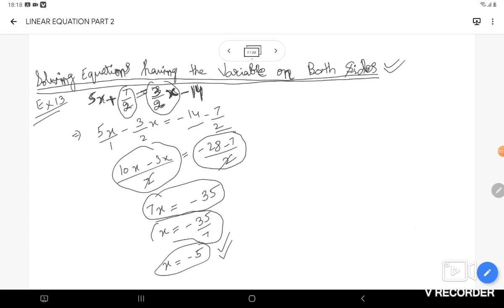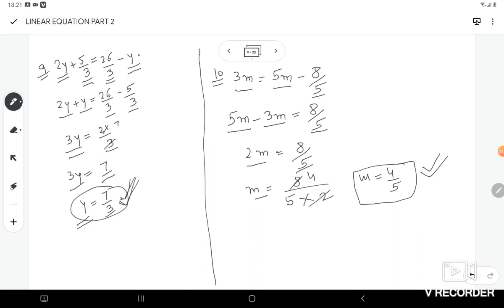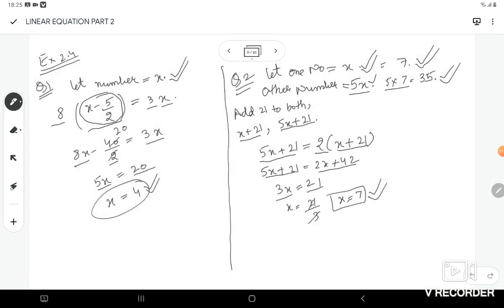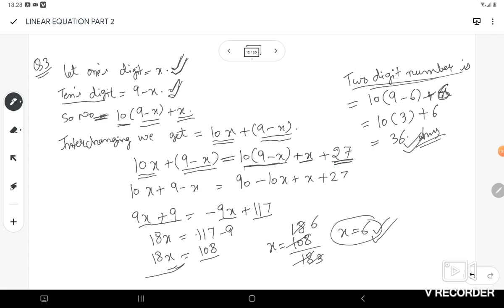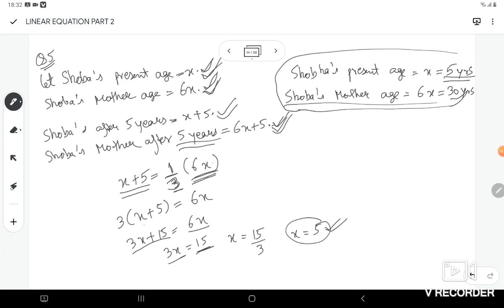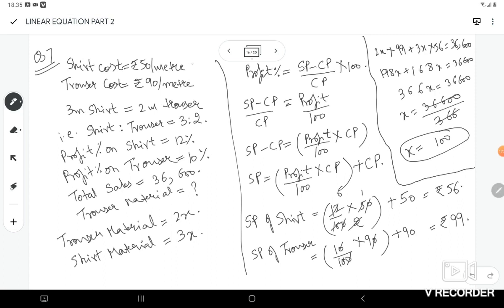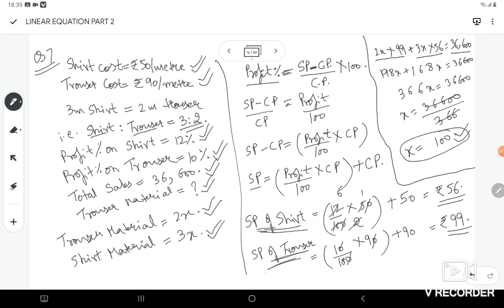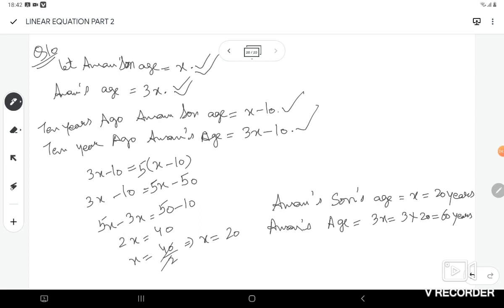LINEAR EQUATIONS IN ONE VARIABLE PART-4|CLASS 8TH MATHS|MATHS WITH ARJUN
IN THIS VIDEO I WILL SOLVE LINEAR EQUATION IN TWO VARIABLES ON BOTH SIDES OF EQUATION AND WORD PROBLEMS OF EXERCISE 2.3 AND 2.4.